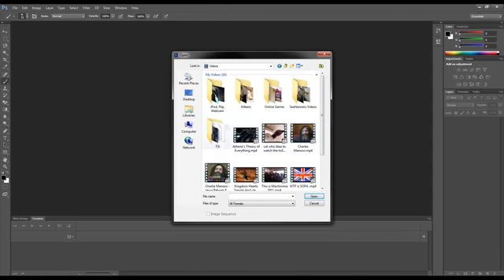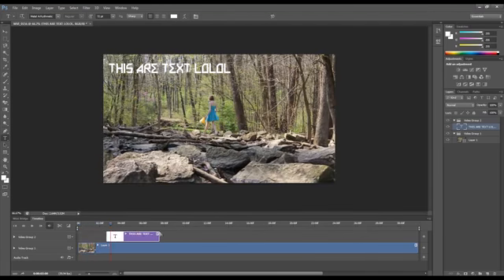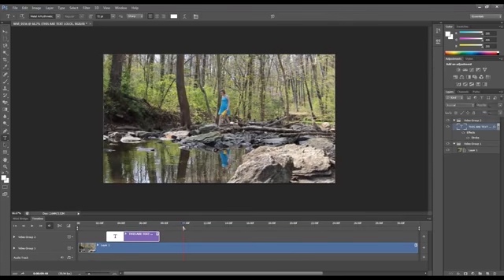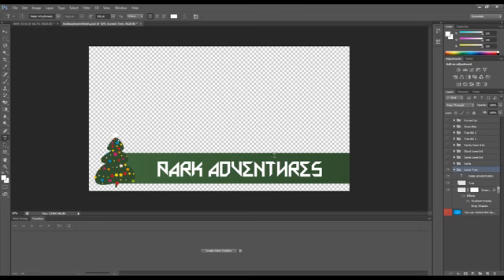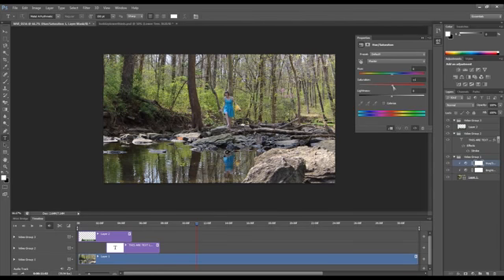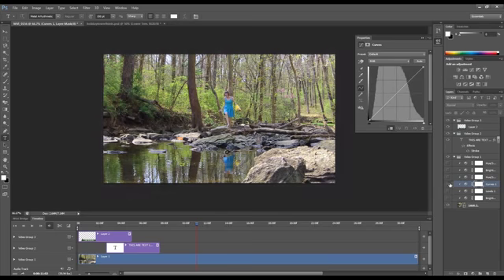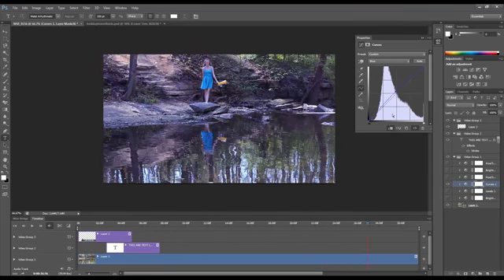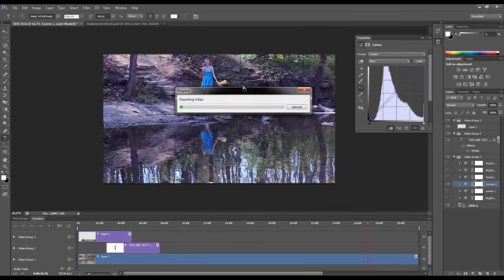Video Editing with Photoshop CS6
Thank's Viewers.